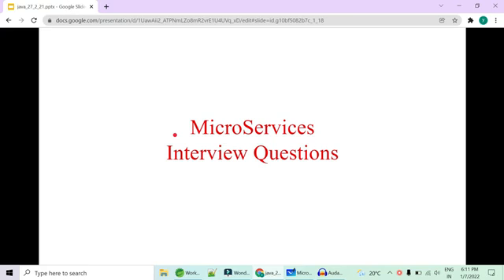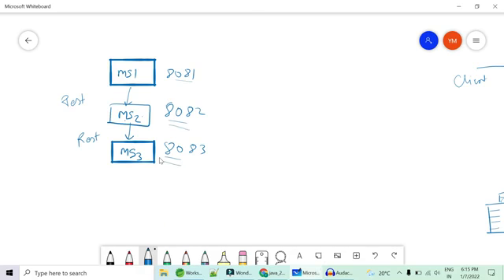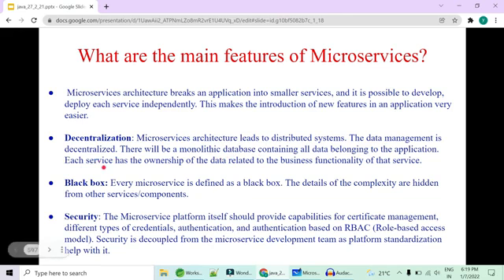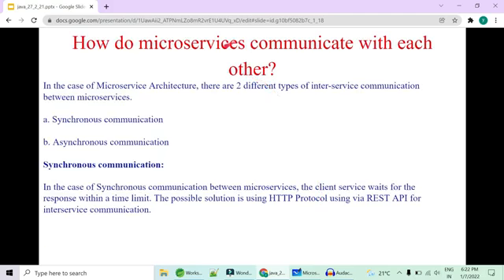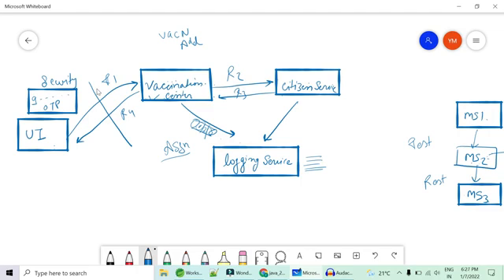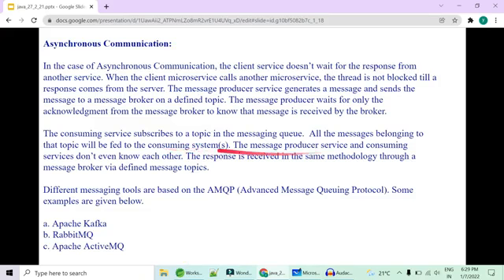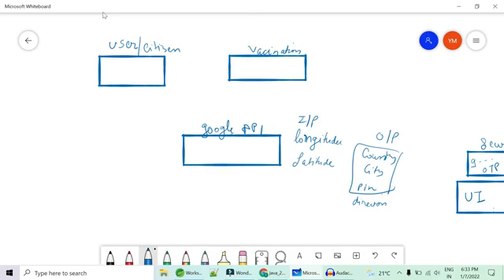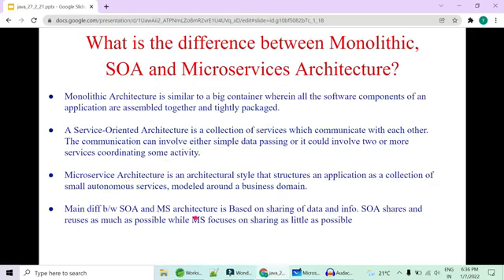Microservices Interview questions and answers for experienced and freshers Part 2